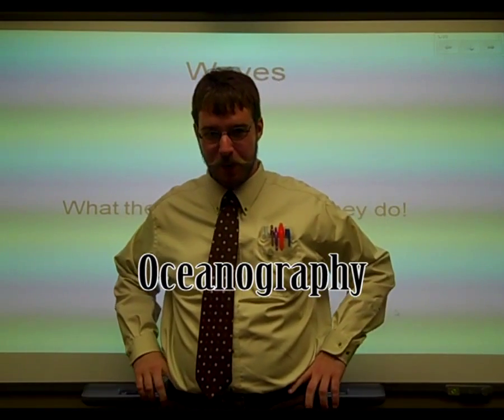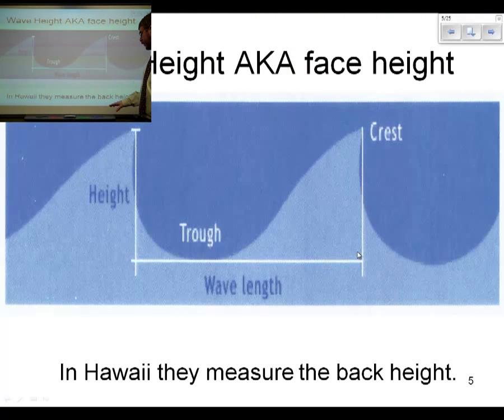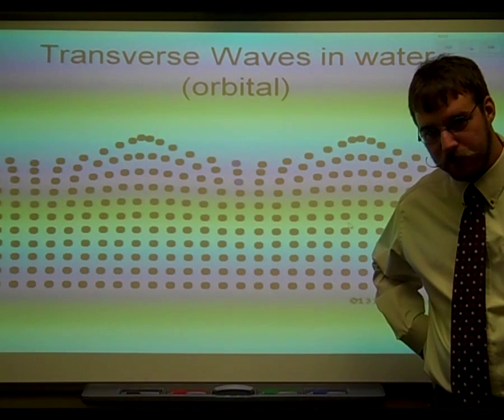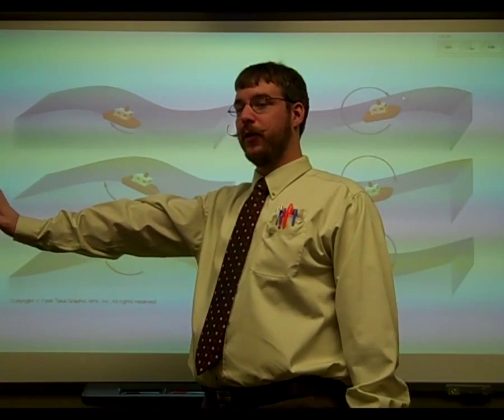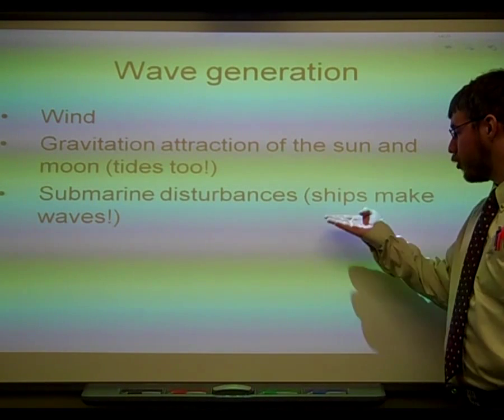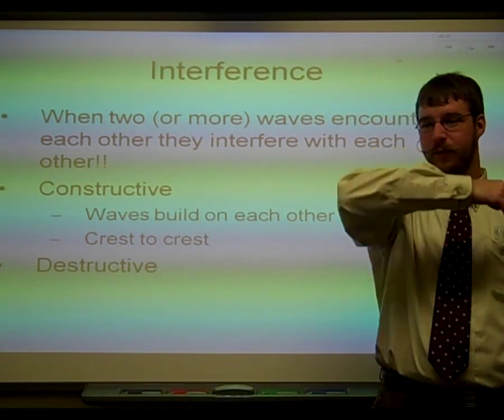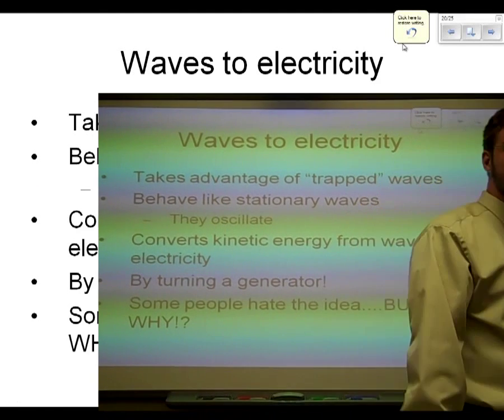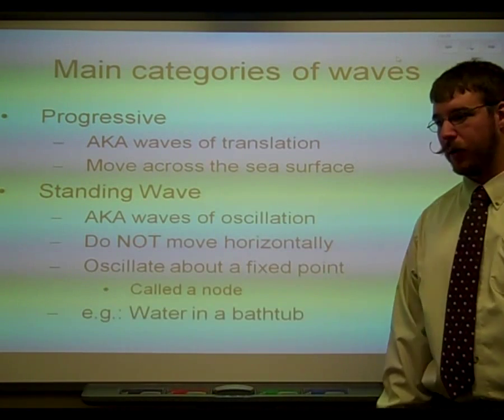Oceanography flipclass for 11-13-13 Waves Introduction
A lecture where Mr. P introduces you to waves!

To go along with this lecture are the following focus questions